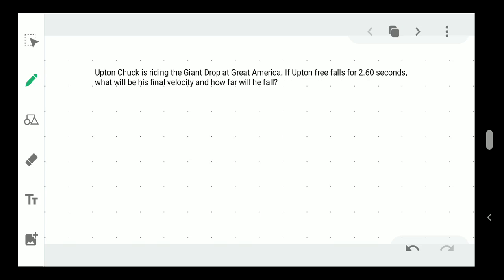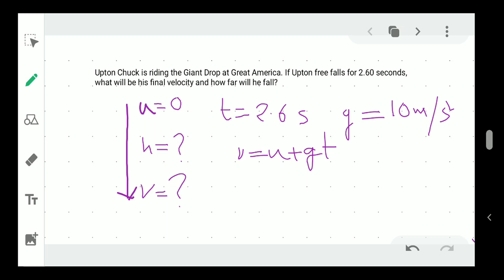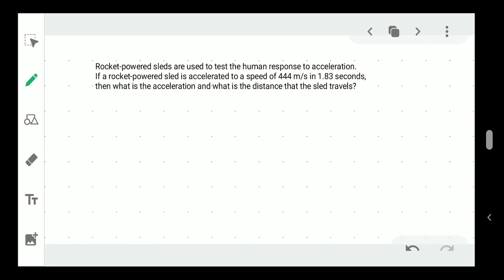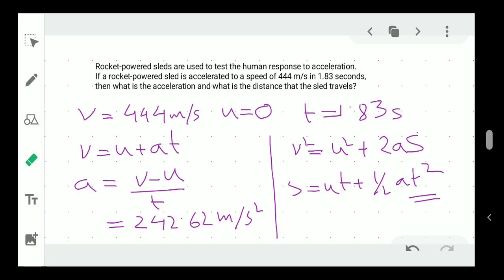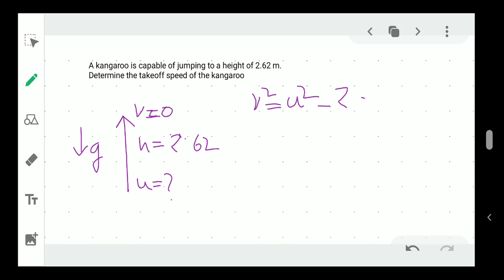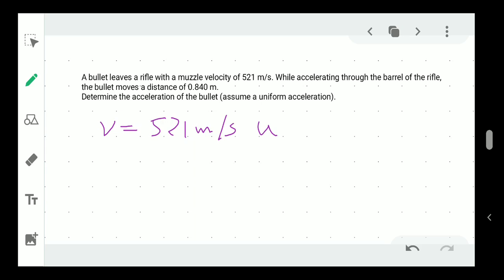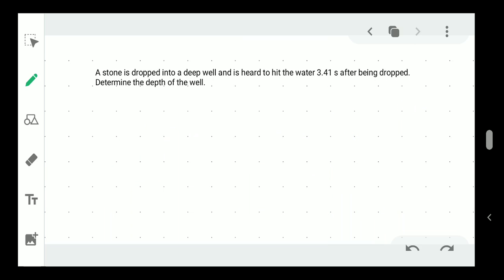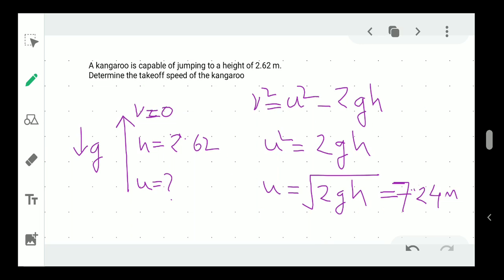Kinematics numericals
Examples